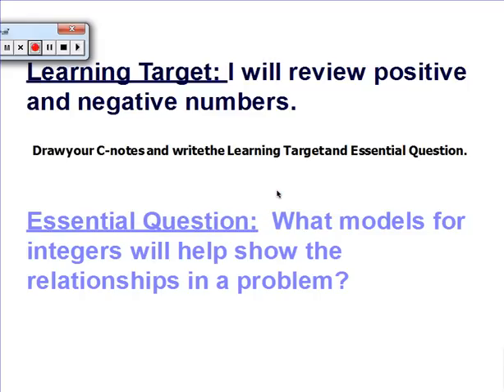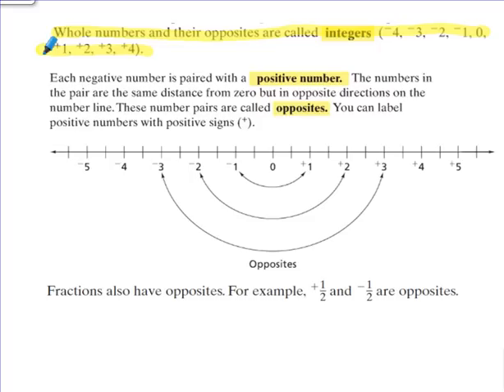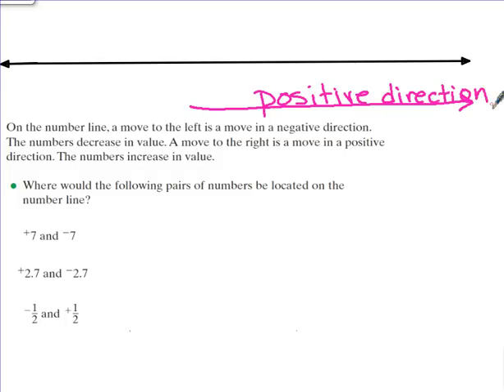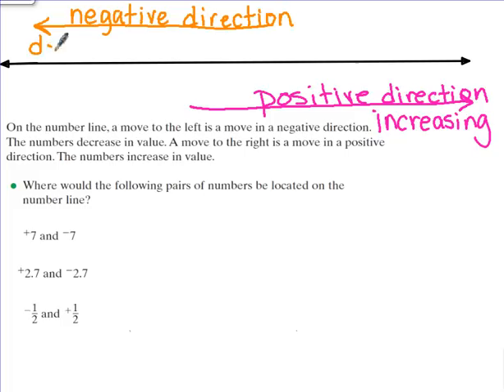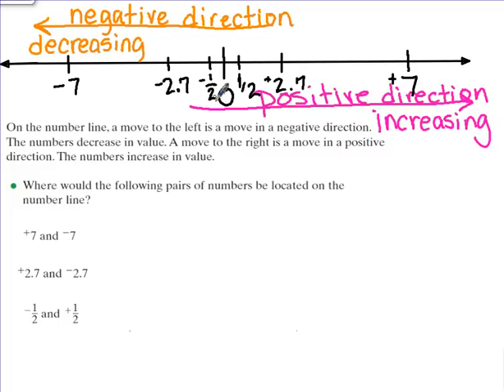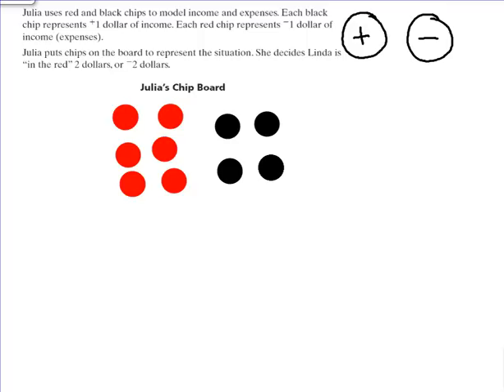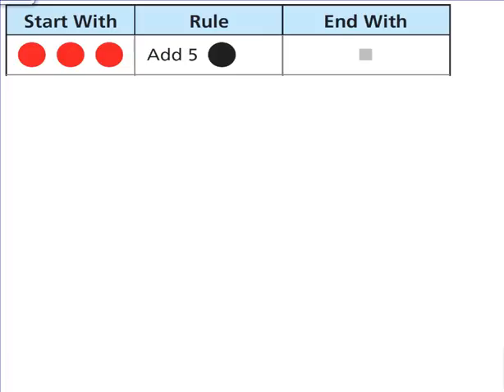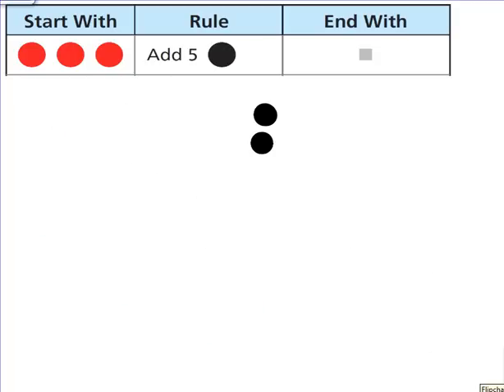Accentuate the Negative - Investigation 1 Review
A review of positive and negative numbers, including chip models.